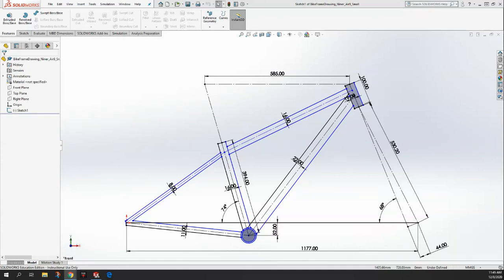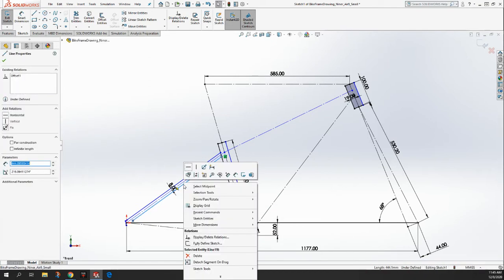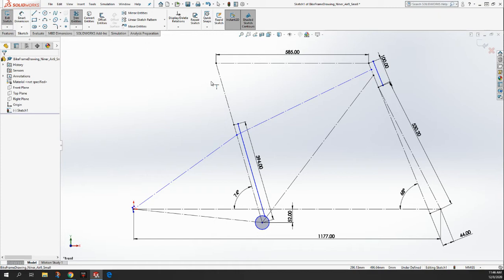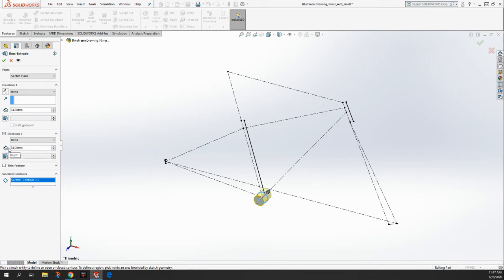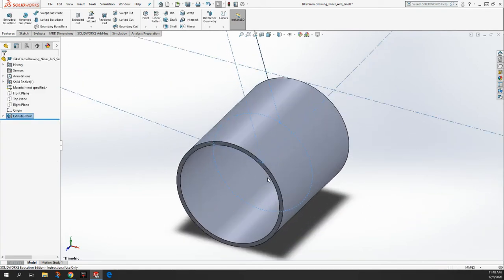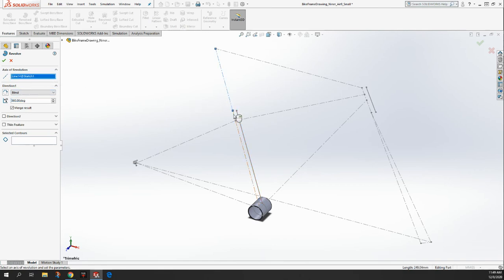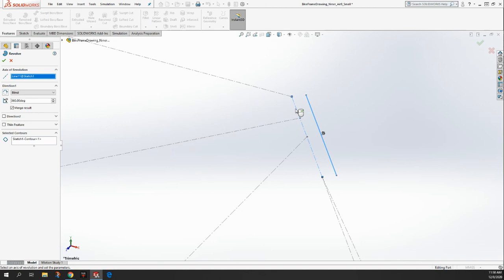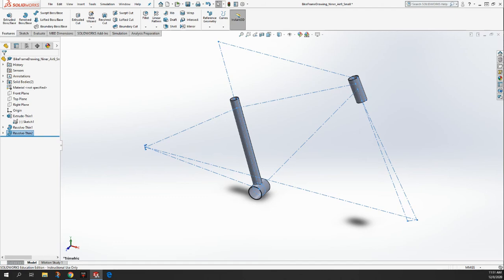3D Bike Frame SolidWorks - Part A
3D Bike Frame SolidWorks - Part A